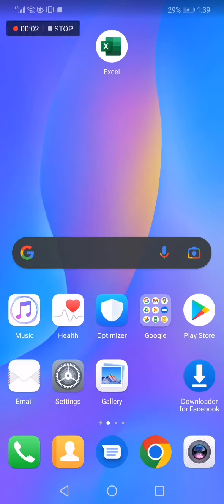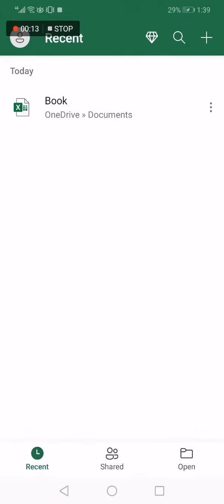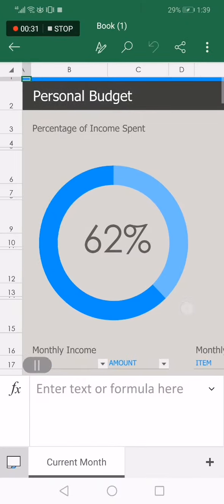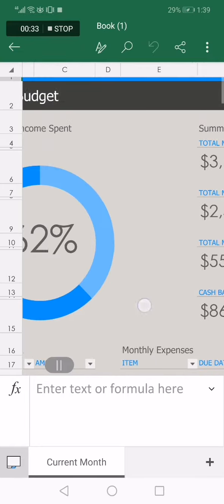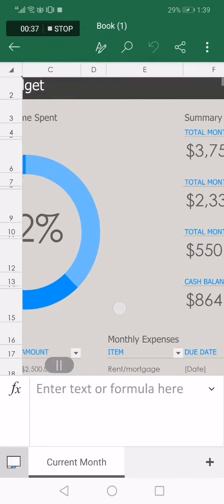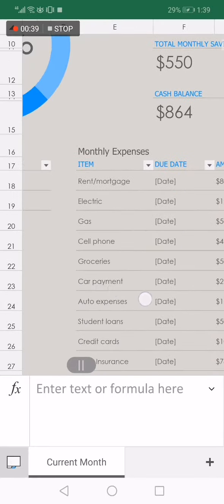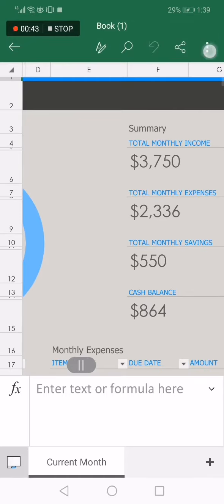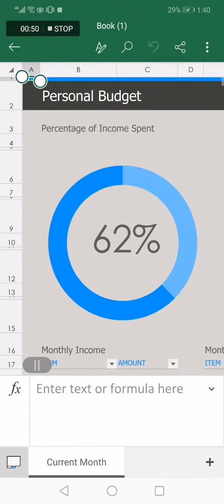How To Manage Personal Budget on Microsoft Excel Phone App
My idols on YouTube:
Mike Vestil
Ali Abdaal
biaheza
Kevin David
Incognito Money
Sara Finance
Everyday Money
Channel Makers
Vidiq
SuperHumans Life